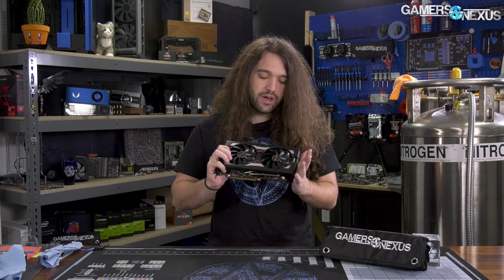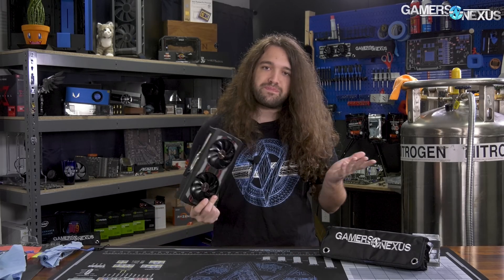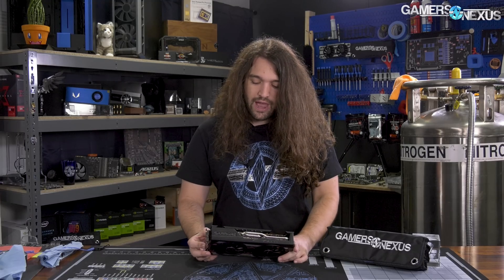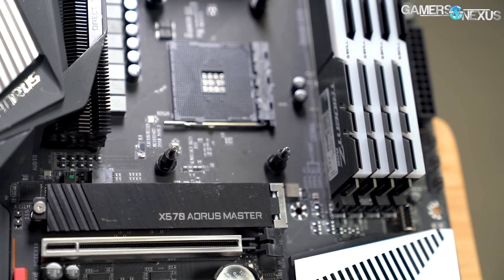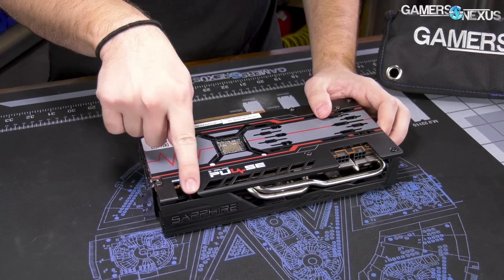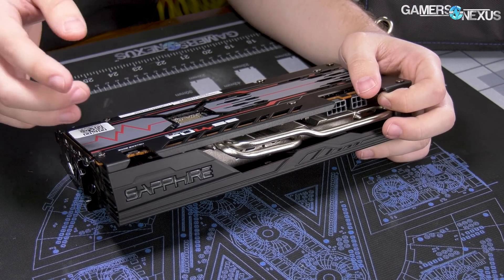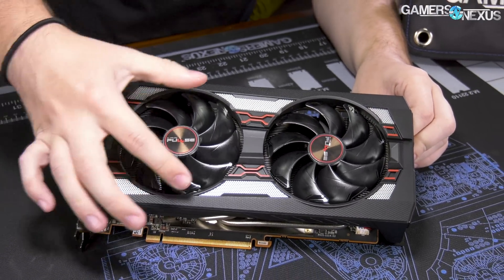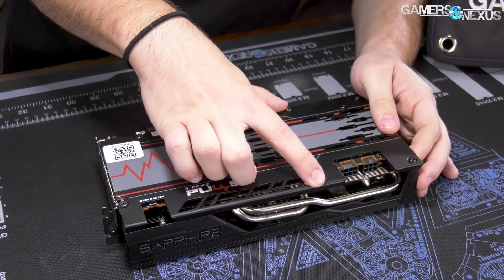Sapphire RX 5700 XT Pulse Tear-Down: Cooler Quality & Assembly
Taking apart Sapphire's RX 5700 XT Pulse video card gives us a better look at its thermal solution, which we reviewed positively in our review.
Ad: Buy Gigabyte's X570 Master (Amazon

We already reviewed Sapphire's RX 5700 XT Pulse video card, mostly talking thermals and noise, but now we're taking the card apart to get a better view of its heatsink and fan assembly.